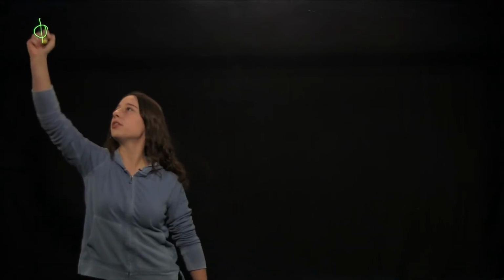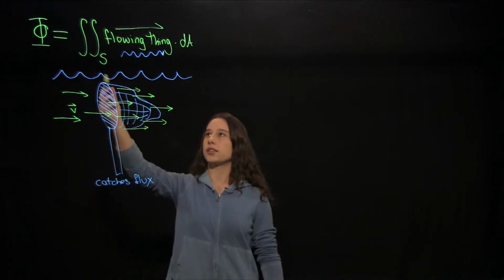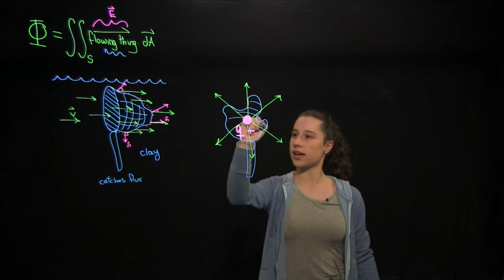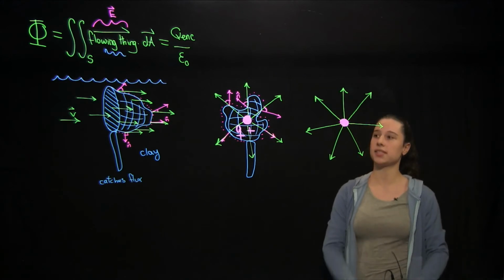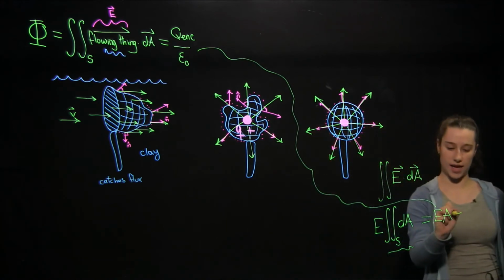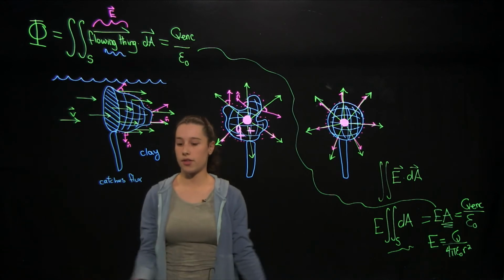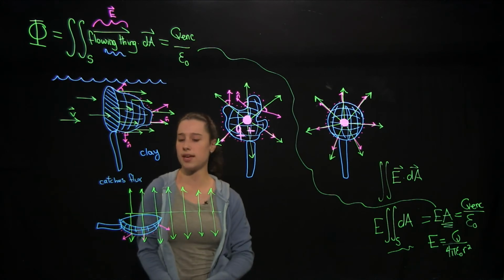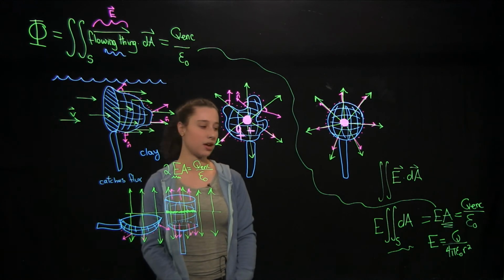What is Gauss's Law?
Learn about Gauss's Law with some intuition and math!